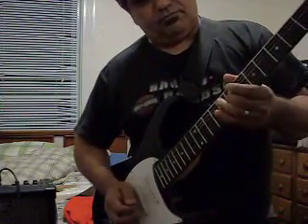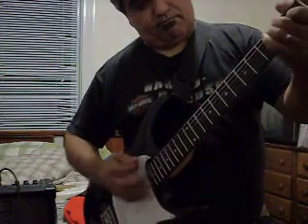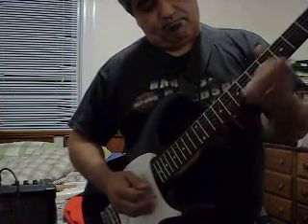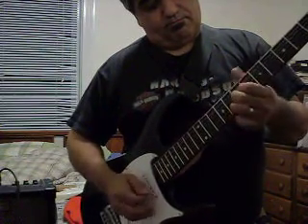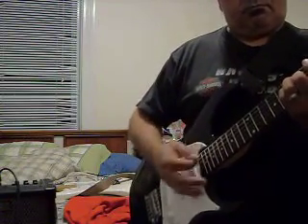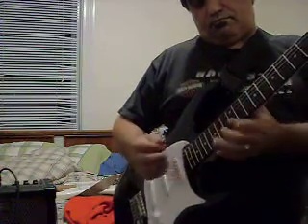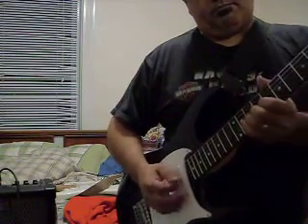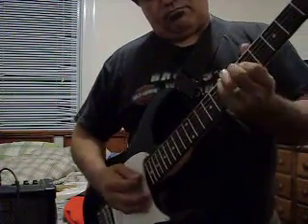Burswood demo 3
Burswood Radio Shack guitar demo'd